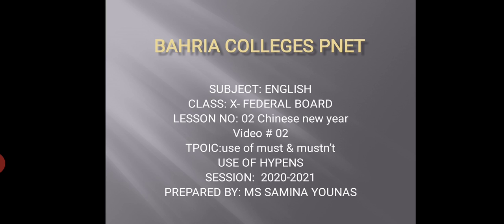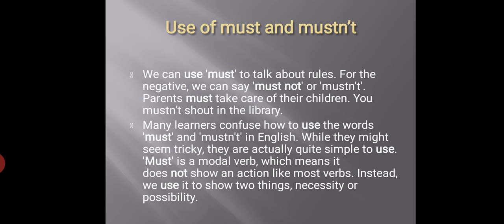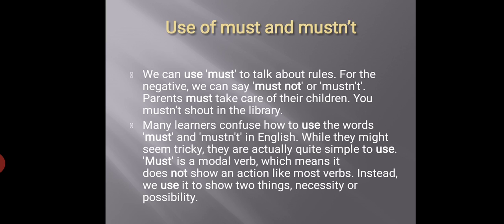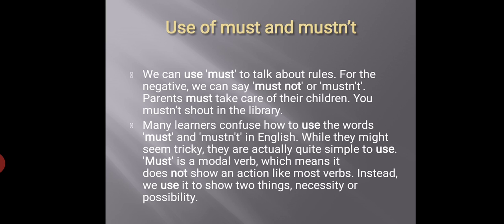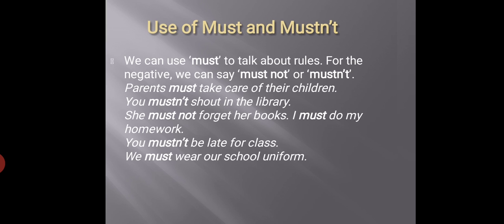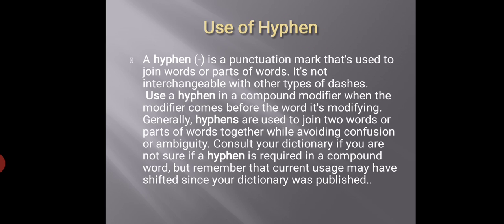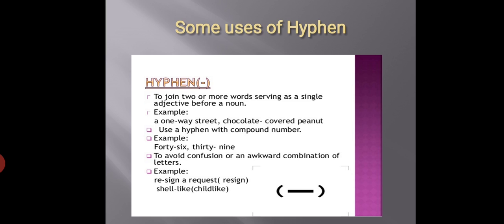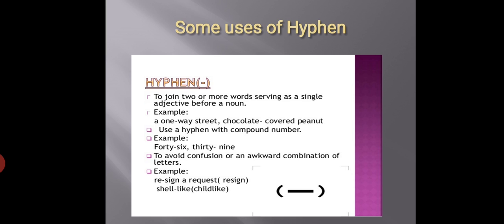10 FB ENGLISH V5